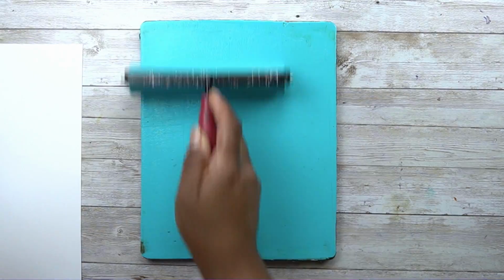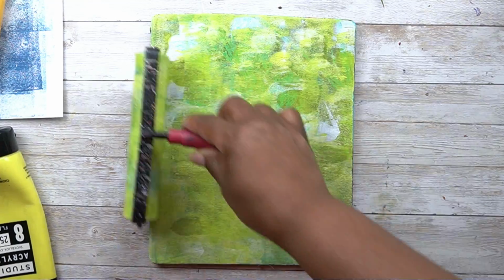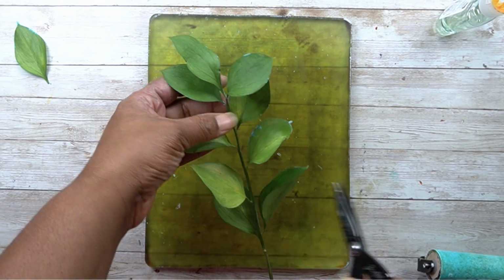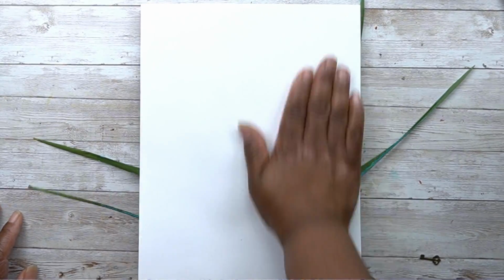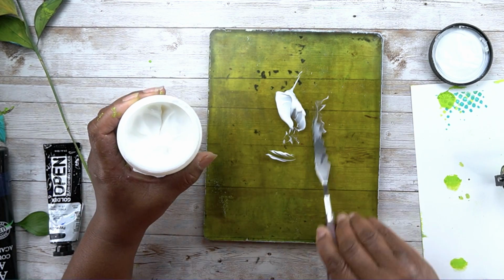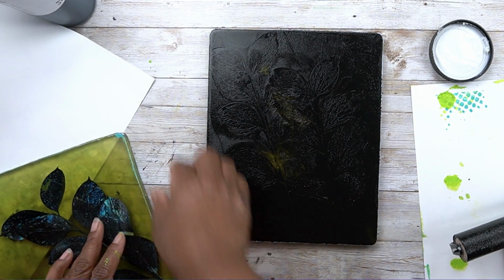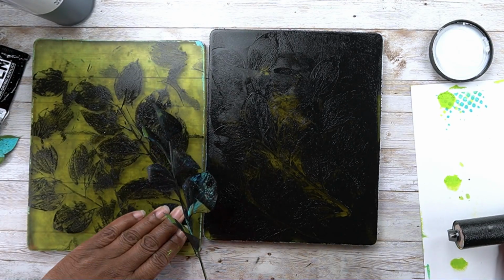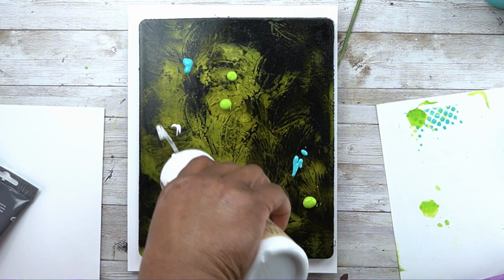Making Prints with an Old Bouquet | Gel Printing Tutorial | Printing with Leaves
I took what was left of my anniversary bouquet and made some special prints! It is a super easy way to get commemorative prints from a perishable item.

Mesh Texture Packs

Golden Carbon Black Acrylic Paint
Golden Teal Fluid Acrylic Paint
Meeden Titanium White Paint
OPEN Acrylic Gel

Paper
Neenah Premium Cardstock 65lb

Gel Plate and Brayers
Gel Press Gel Printing Plate 8”x10”
Speedball Brayer